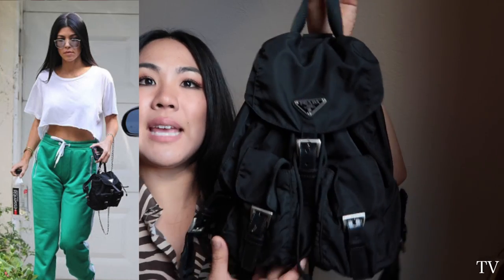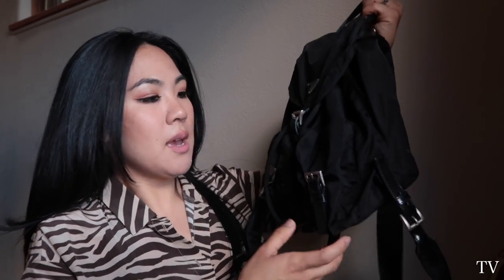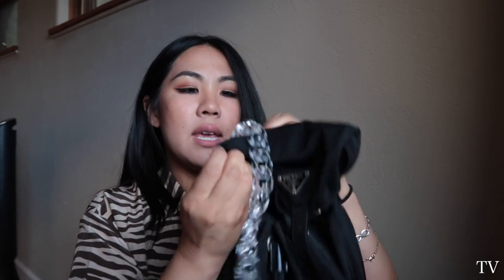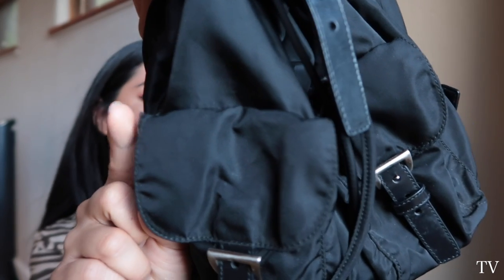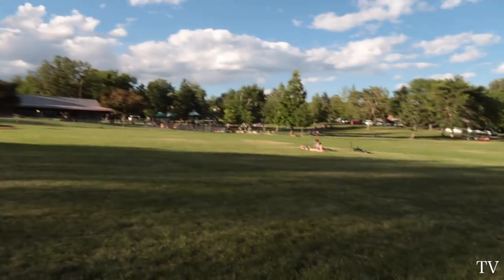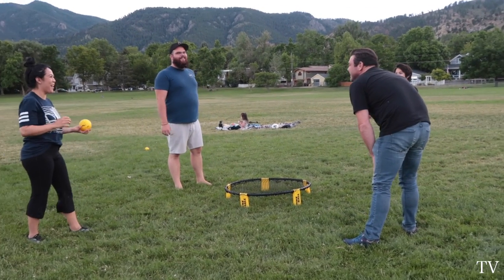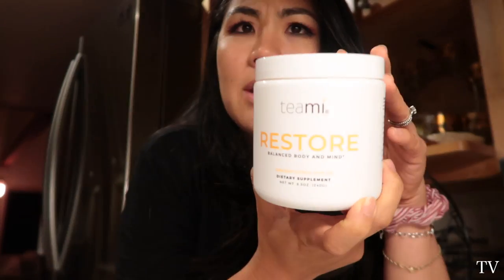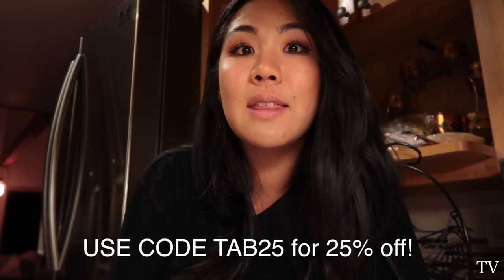Prada Bag Reveal! + Family VLOG! Restore myself!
Hope you enjoy this day out with my family! Let me know if you have any questions!

❤️TEAMI BLENDS

Current code is now : TAB20

*Adidas shirt: vintage

❤️Ebay seller: next-innovation

❤️Camera used